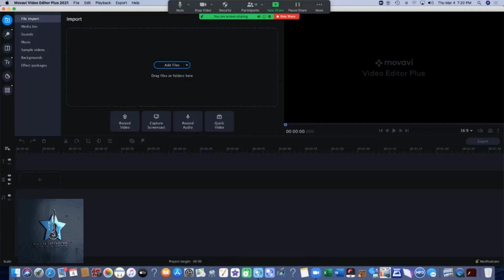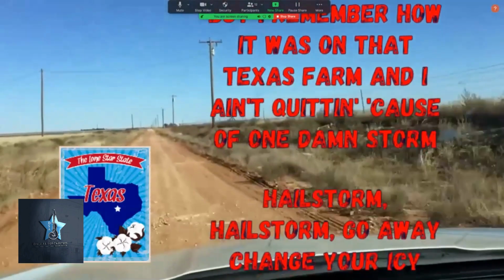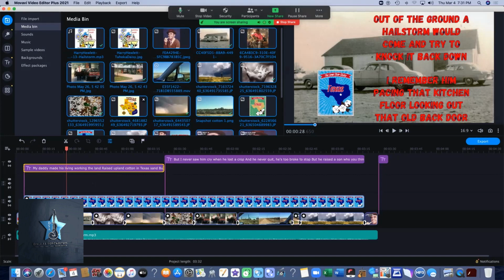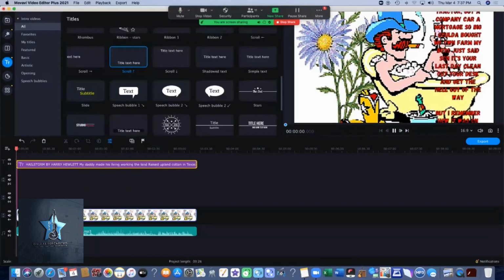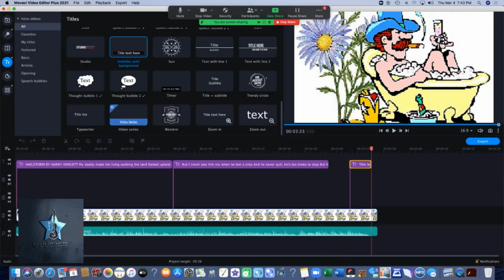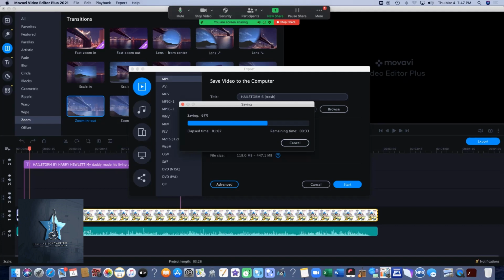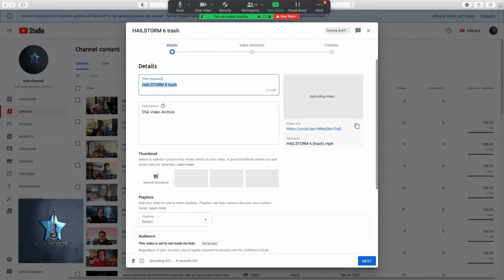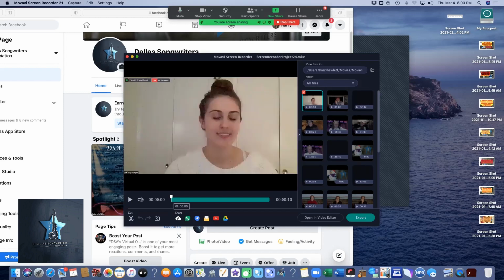MAKING LYRIC VIDEOS by Harry Hewlett 1st Thurs Virtual Business Mtg & Song Critiques Mar-4-21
DSA Video Archive
MAKING LYRIC VIDEOS by Harry Hewlett 1st Thurs Virtual Business Mtg & Song Critiques Mar-4-21 - a simple demonstration with MOVAVI VIDEO EDITOR 2021 DSA